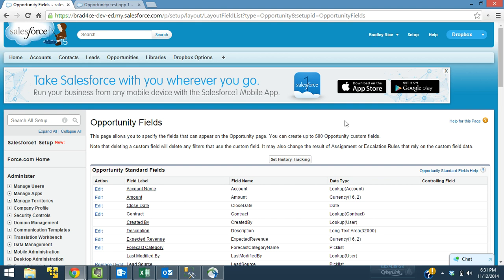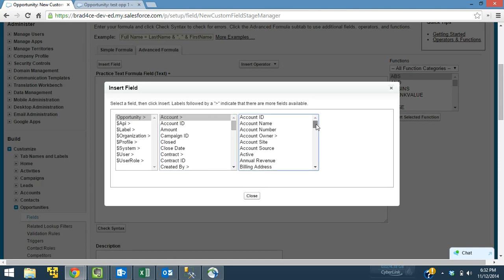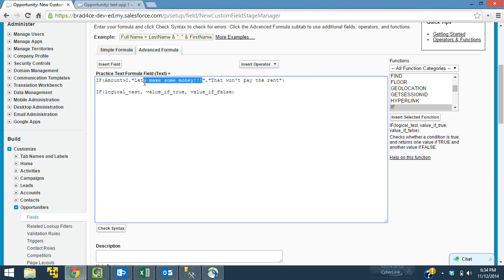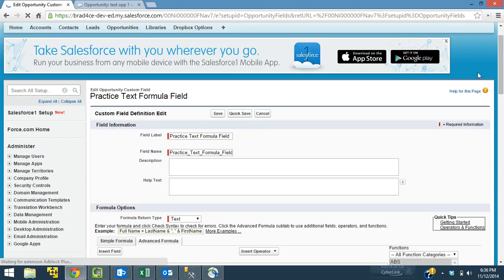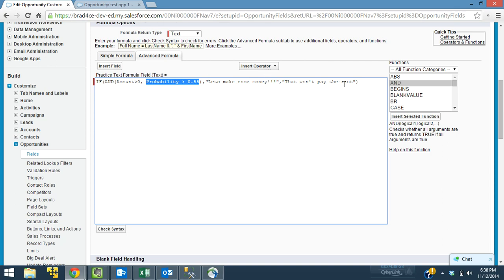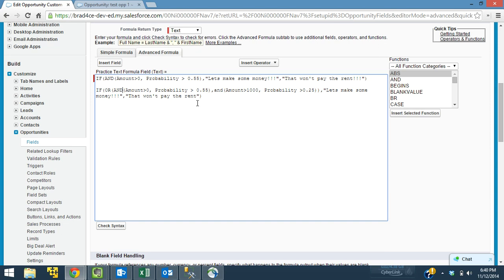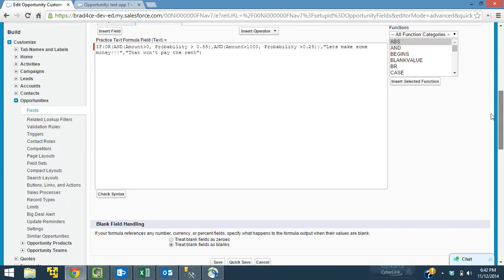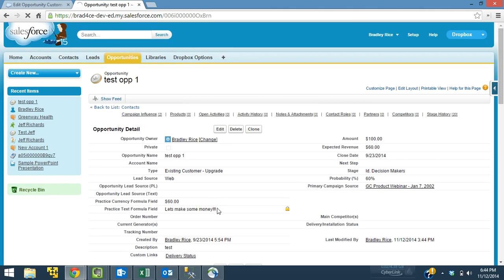Classic Salesforce: Custom Text Formula Field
Skill Level: Novice/Intermediate Administrator

This video shows how to create a basic Salesforce Formula Field, the video explains the basics of creating Formula Fields and how to use basic Functions.

Please comment with any requests for videos or comments on how the videos need to be corrected or can be made better.